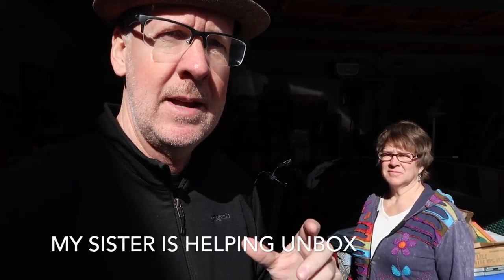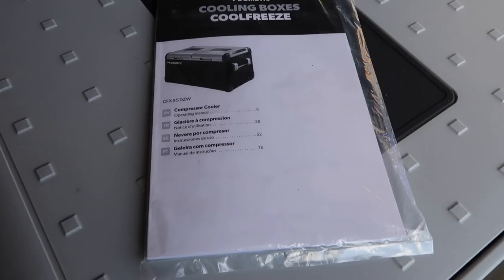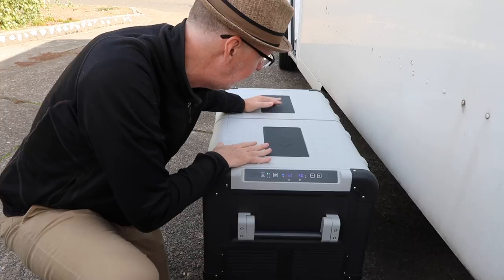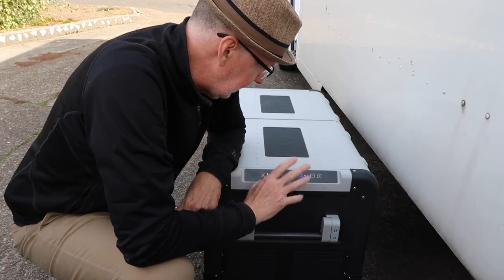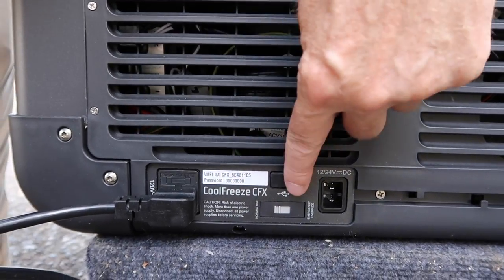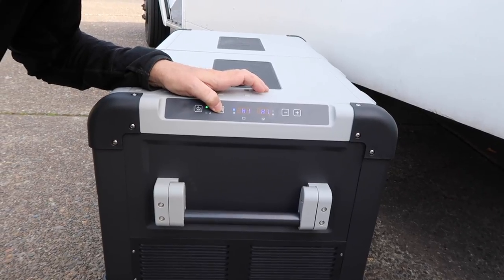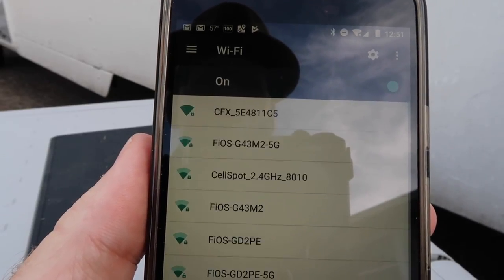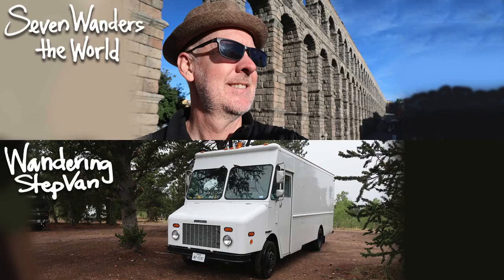Unboxing Dometic CFX95DZW Fridge First Impressions E008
Unboxing of the Dometic CFX95DZW Fridge and my first impressions.